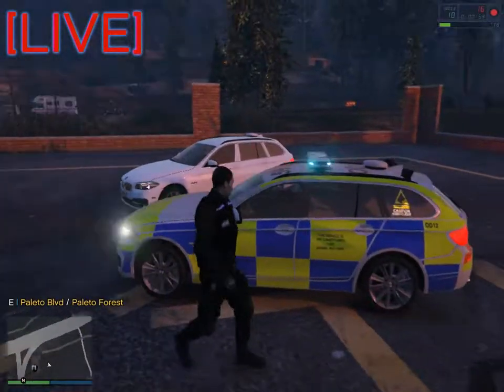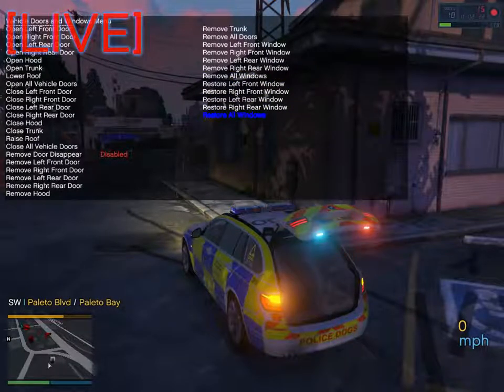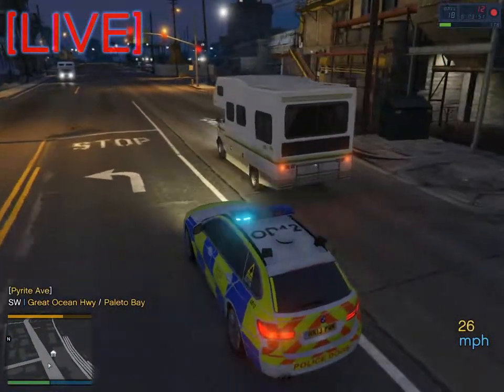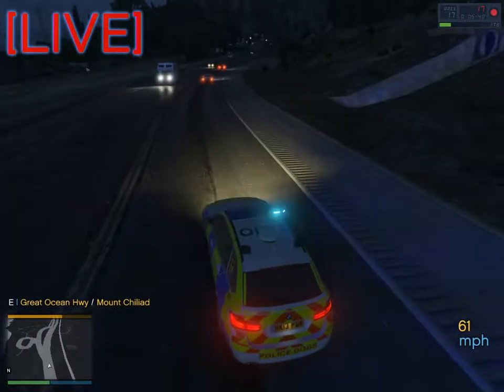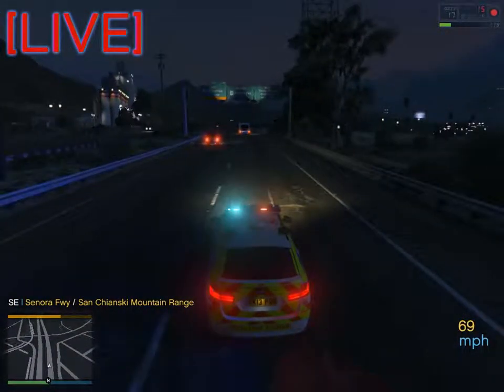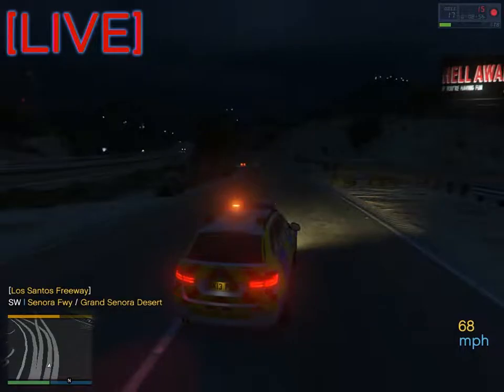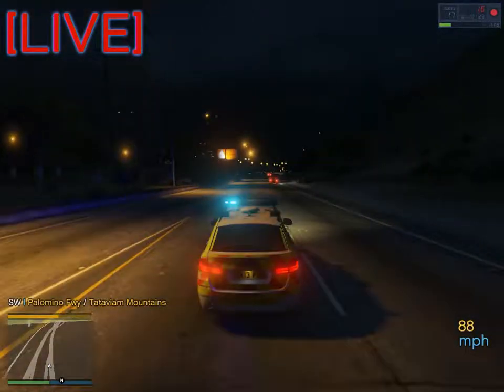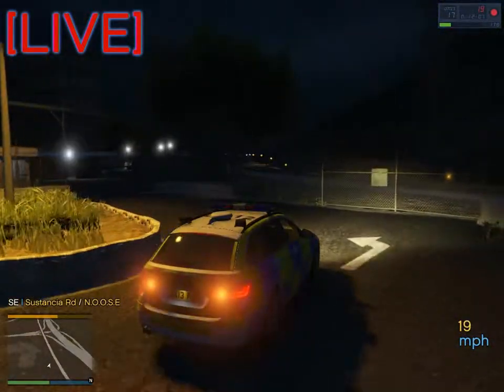ERPC dog new dog unit vehicles and a blue light demonstration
ERPC numerous vehicle modifications that are developed by their respective authors. This approved production may contain modifications from Bleep999Modifications, BPM/BritishGamer88 and/or ObsidianGaming. This list is not exhausted, and every Mod pack is different in every way, and there are many different partners involved in producing, and contributing to the packs. You can find and download these modifications LSPDFR.com and gta5-mods.com